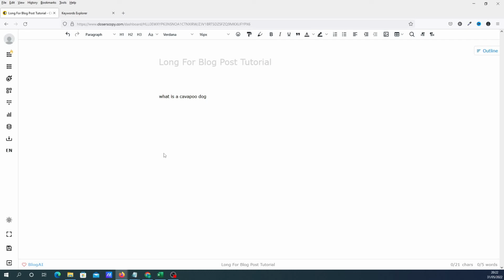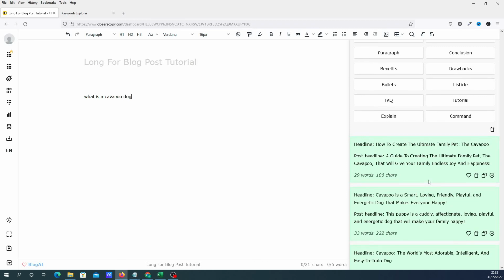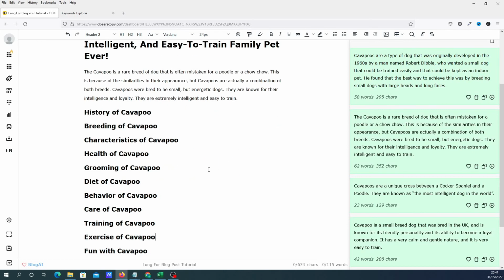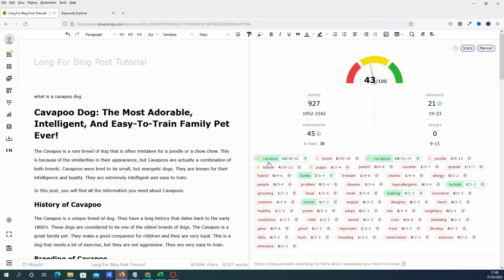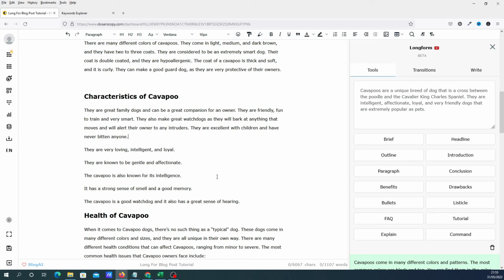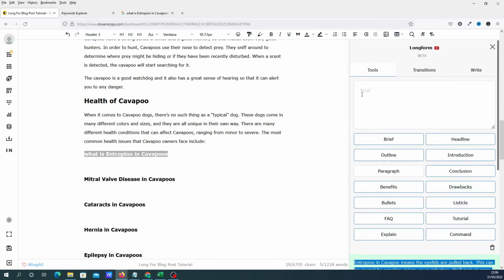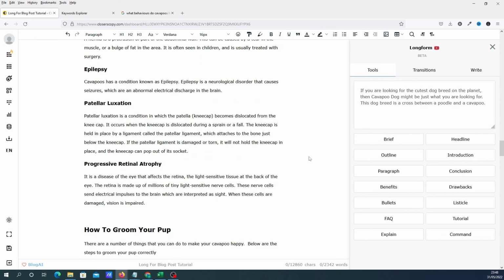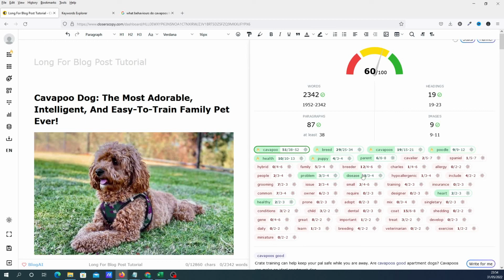Closerscopy Tutorial: Watch Me Write A 2342 Word Post With Closerscopy Long Form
Closerscopy Tutorial: In this closerscopy training, I am going to show
you how I created a 2342 word blog post using just the AI Long Form
writer in closerscopy.

Jump to a section:
00:00 Closerscopy Tutorial
01:02 Main Topic Selection
01:35 SEO Analysis (First draft)
02:54 Creating The Article Brief
04: 42 Headline Crafting With AI
06:37 Building The Outline (First draft)
08:02 Creating An Intro
09:36 Fleshing Out The Content
26:05 Finished Article Overview
29:19 SEO Analysis (Final)

Get the best out of your copy by using the powerful AI long form editor
Copy writing is the art of writing effective, engaging and persuasive
sales copy to attract, engage and convert prospects.
But when you work alone, it’s easy to lose track of your ideas as you
try to write down them.

Closerscopy can help you write and edit effectively and save time.
With its powerful AI long form editor, it's the fastest way to create
beautiful, high converting content.